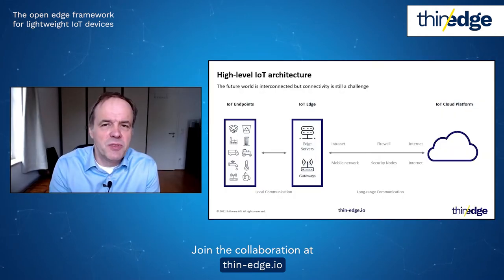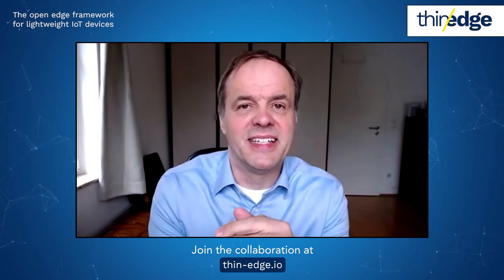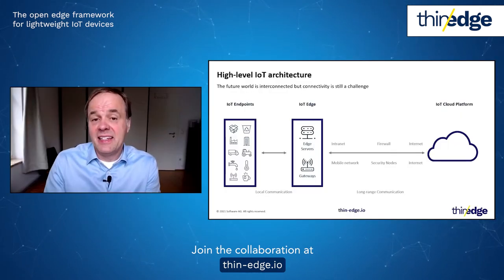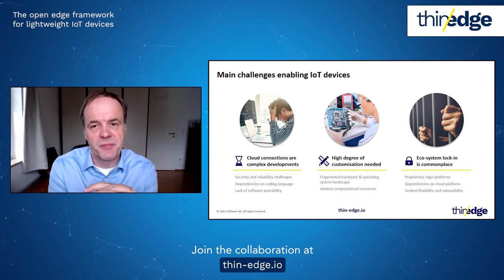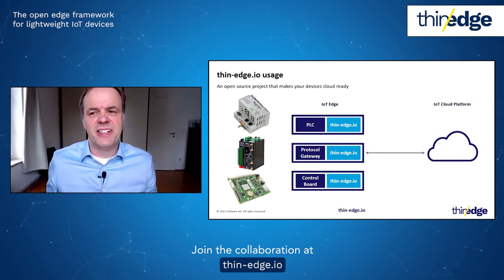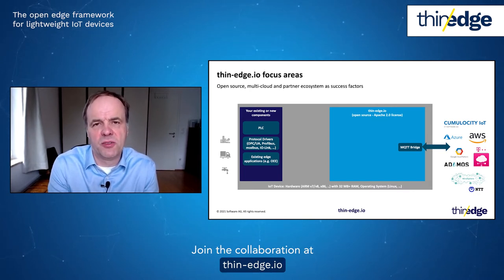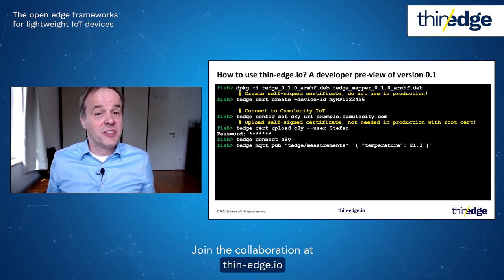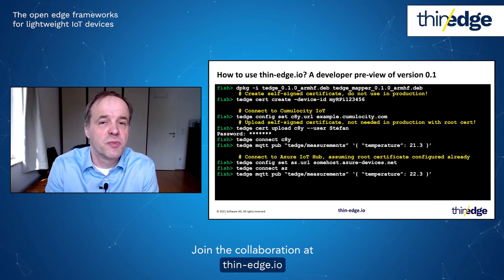Overview | Cloud enabled IoT devices made simple with open source thin-edge.io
Industrial equipment manufacturers are all facing the same challenges when creating connected products. Secure yet easy to manage. Remaining robust for 10 years plus. Balancing features vs cost.

is the first open-source and cloud-agnostic edge framework designed for resource-constrained IoT edge devices. It offers simple, secure and reliable cloud connectivity to a range of cloud platforms.

In this session you will hear how thin-edge.io reduces the dependency on cloud and hardware vendors, reduces the complexity of embedded development, and future-proofs technology investments.